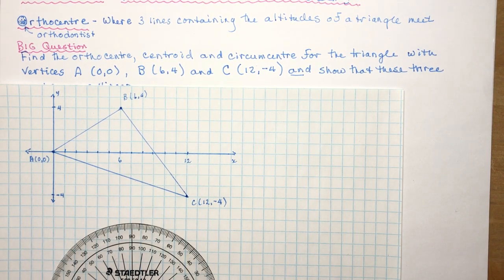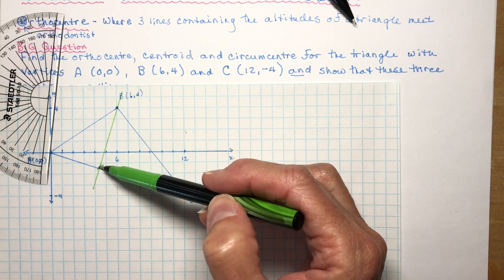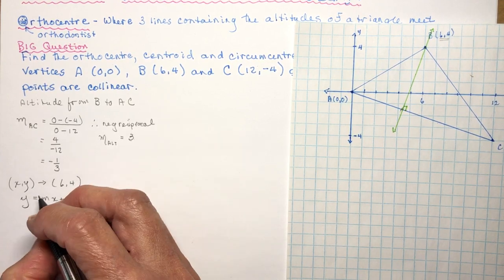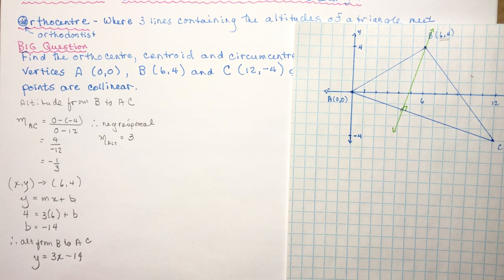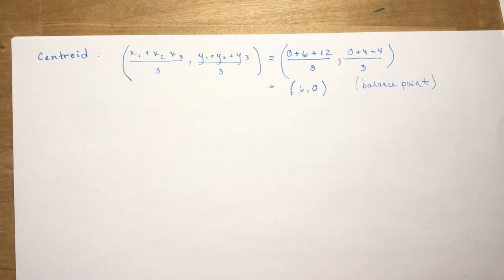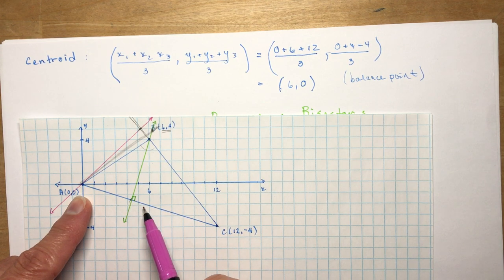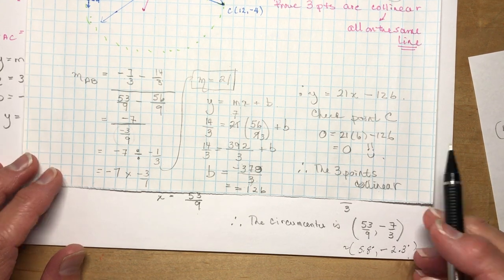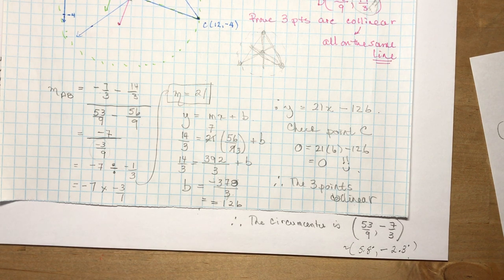Grade 10 Analytic Geometry: Altitudes, Orthocentre and review of centroid and median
The Orthocentre is the point where the three altitudes of a triangle intersect.
In this video I will show you how to find the orthocentre, as well as complete a problem that asks you to find the circumcentre and centroid and prove that all three of these points are collinear. (a word that you will hear a lot about in vectors!)  As always, I encourage you to write out the problem and try it on your own before watching me take it up.  STRUGGLING a bit is always a good learning experience!